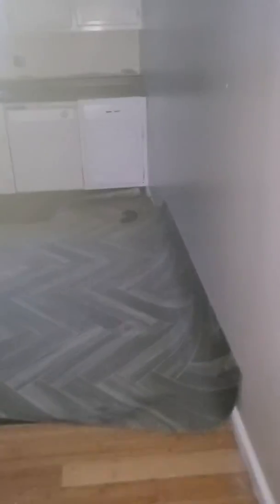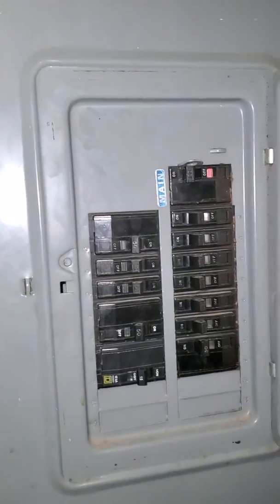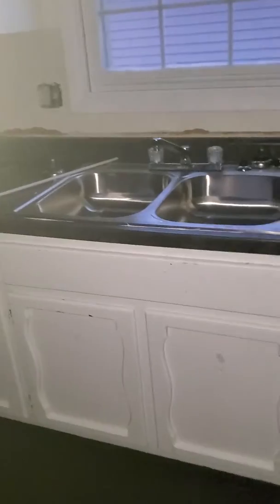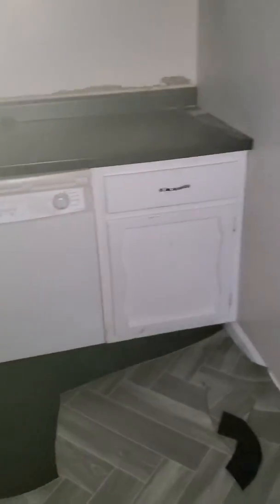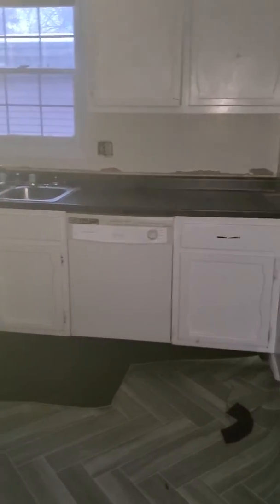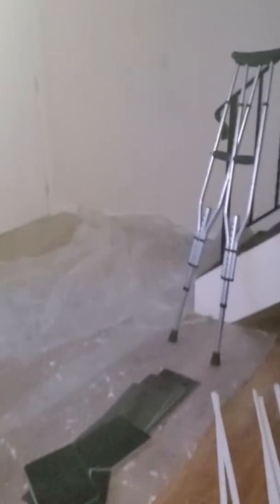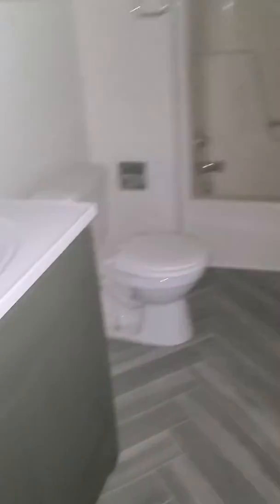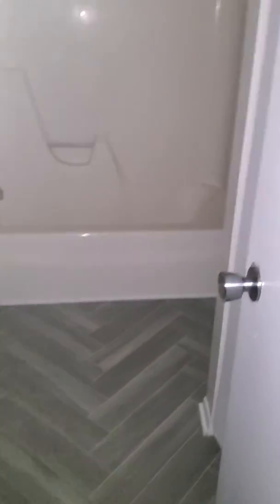110 W Lakeshore Dr 2/6/2020